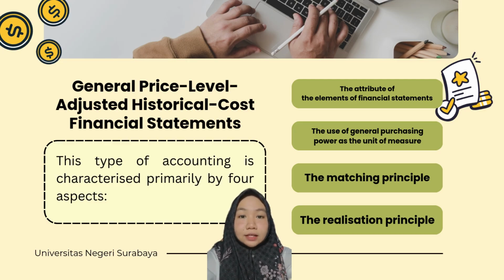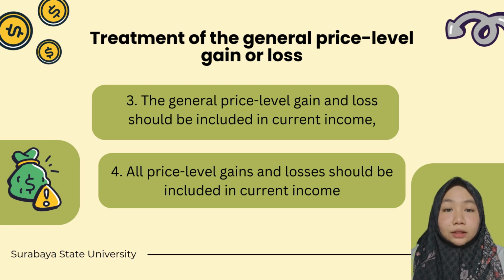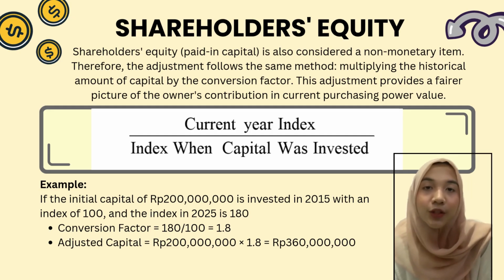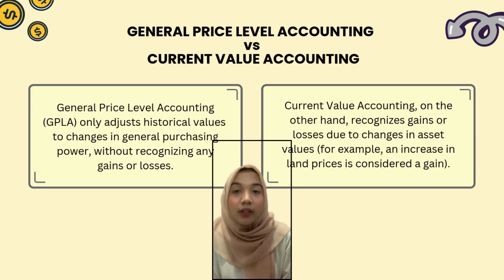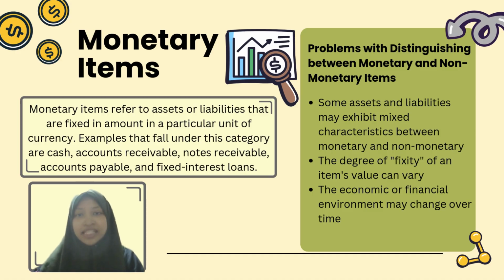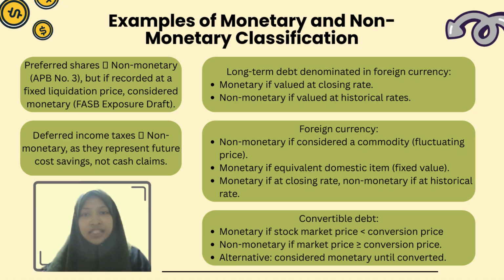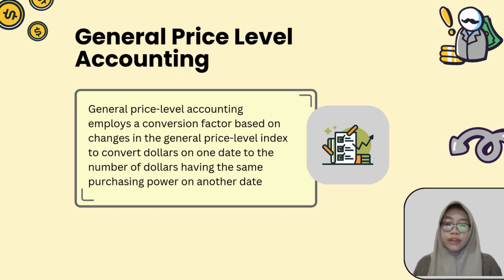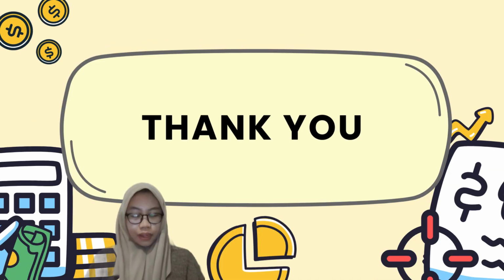Current-Value and General Price-Level Accounting (Part 2) - Group 4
Accounting 2023 I
Group 4:

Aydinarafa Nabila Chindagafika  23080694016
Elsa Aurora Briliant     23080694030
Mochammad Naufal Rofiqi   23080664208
Rajwa Safa Kamilah Noviza Putri  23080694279
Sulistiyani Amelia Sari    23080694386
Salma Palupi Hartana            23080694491